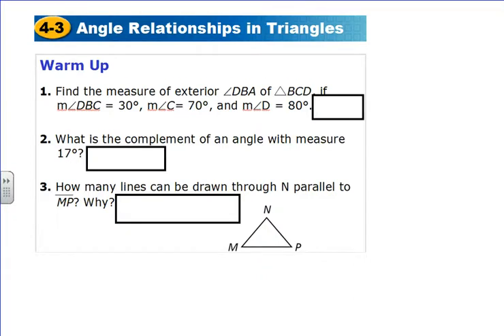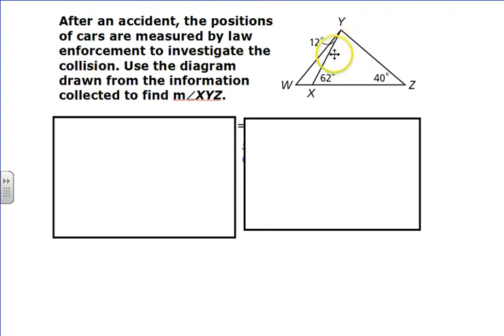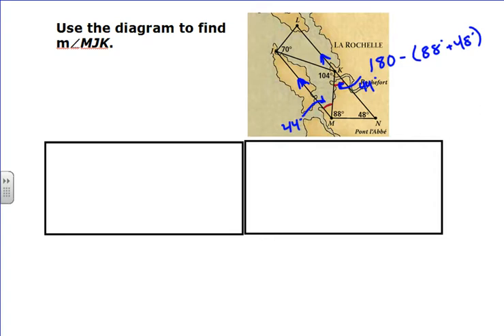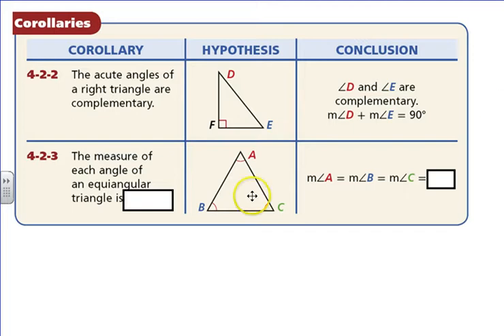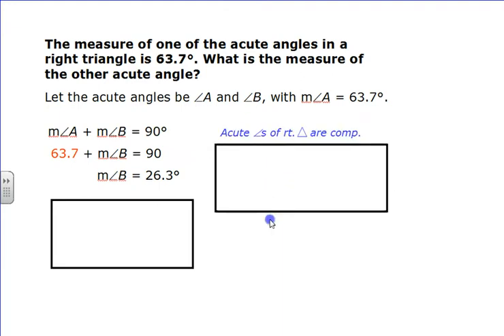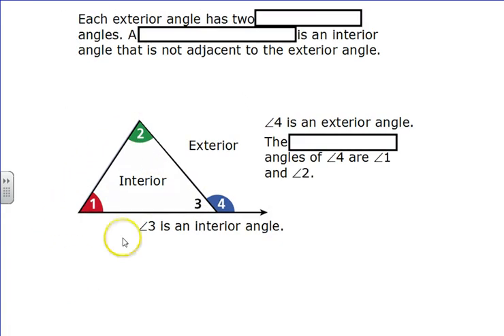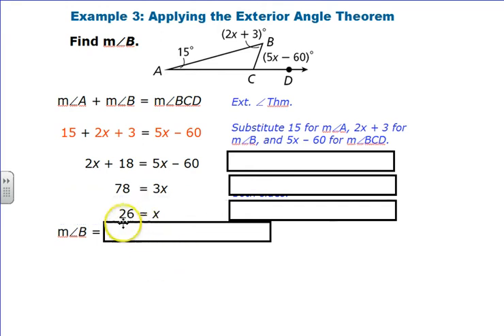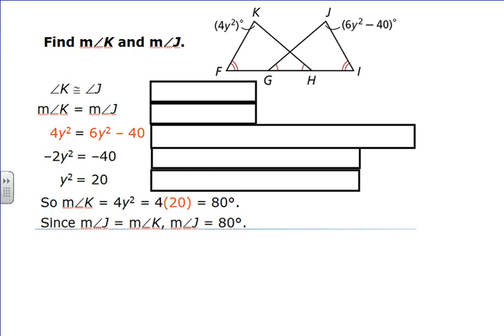Geometry 4 3 Angle Relationships in Triangles